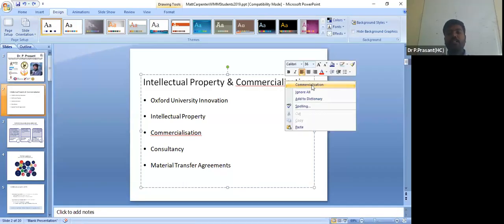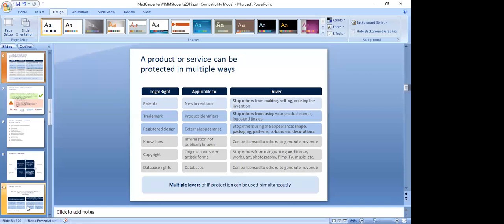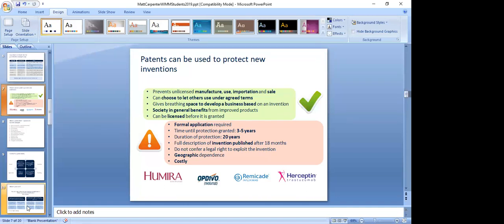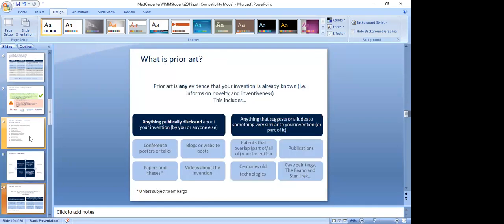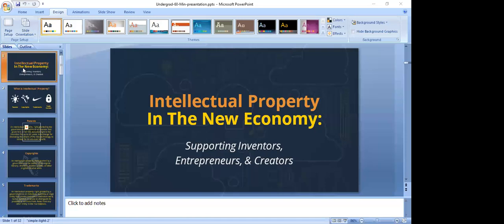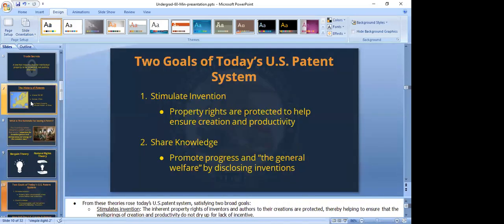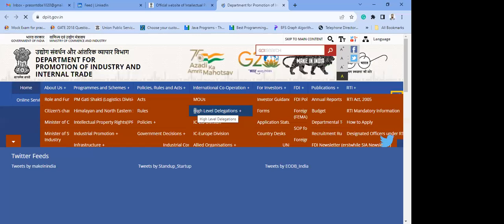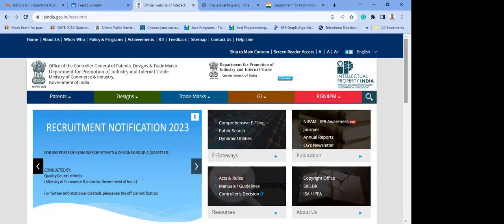Intellectual Property Rights (IPR)